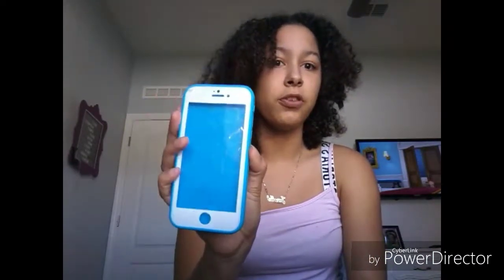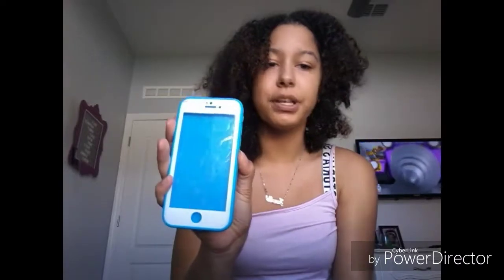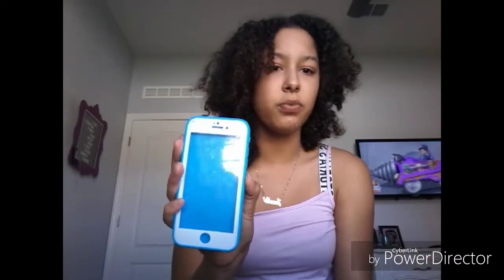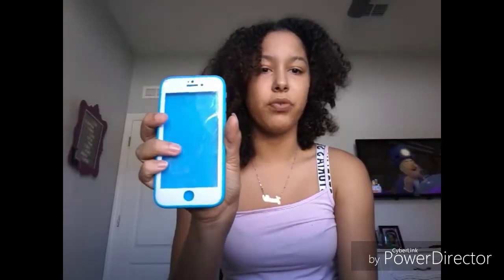Iphone Case Collection!!!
I have no school today so I did my video super early because why not I have time! Here are all of my social medias.